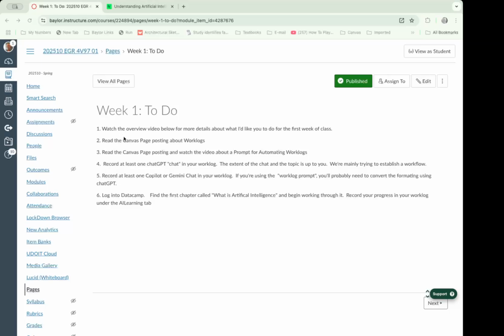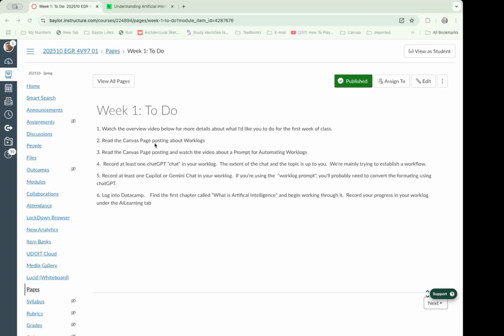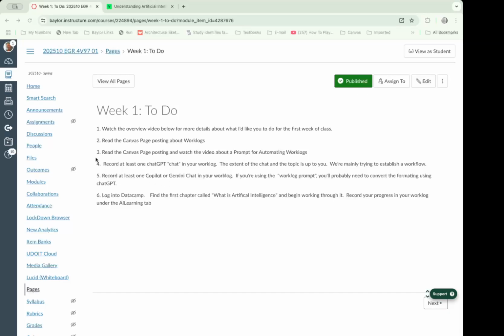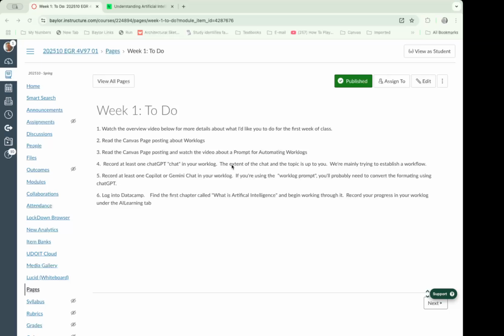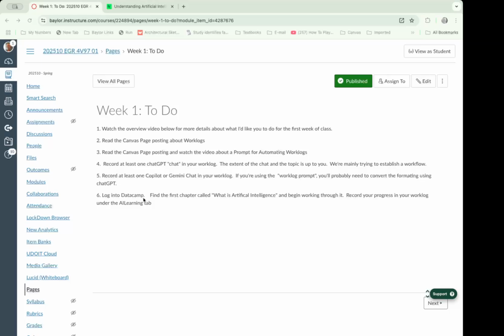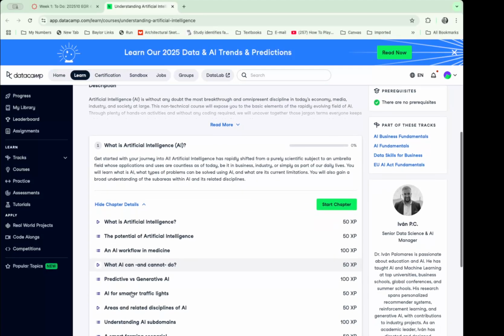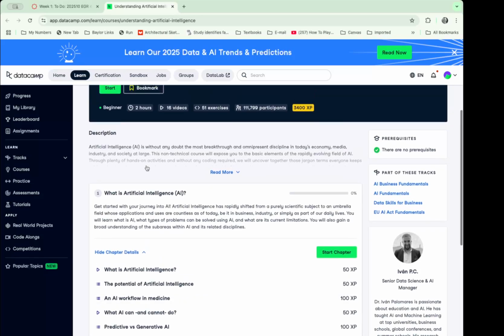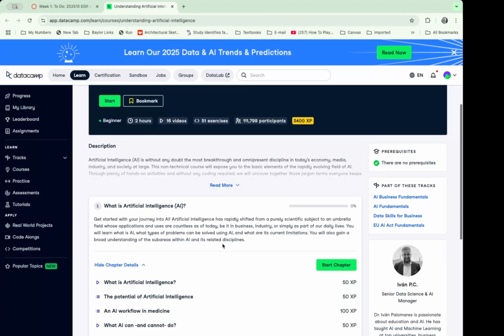Week 1: To Do